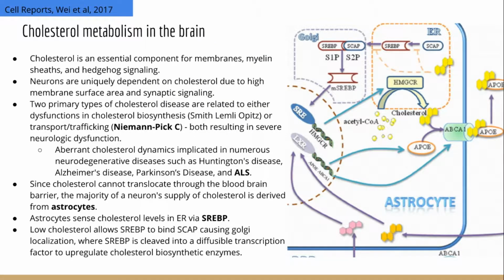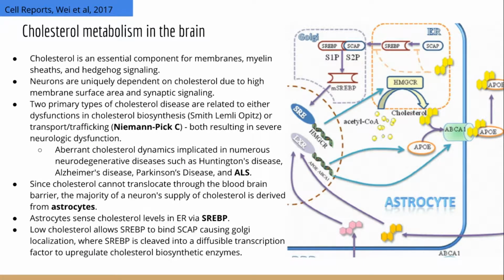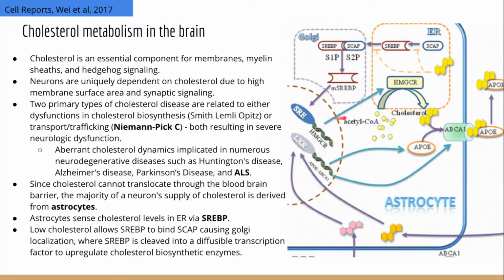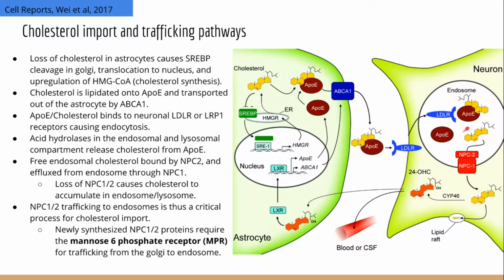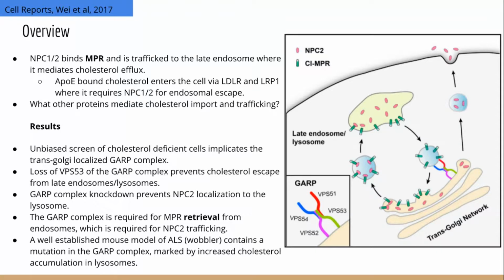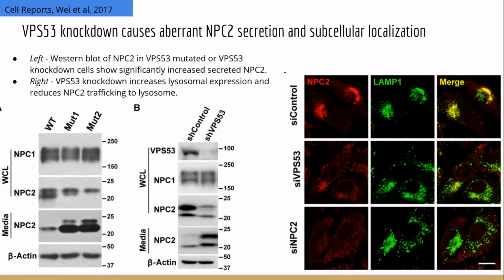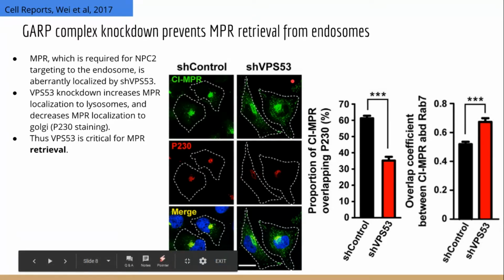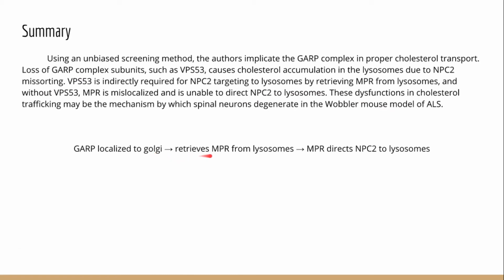The GARP Complex Mediates Cholesterol Transport via Targeting NPC2 to Lysosomes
Lecture on neuronal cholesterol dynamics and trafficking.

Wei, J., Zhang, Y., Luo, J., Wang, J., Zhou, Y., Miao, H., . . . Song, B. (2017). The GARP Complex Is Involved in Intracellular Cholesterol Transport via Targeting NPC2 to Lysosomes. Cell Reports, 19(13), 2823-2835. doi:10.1016/j.celrep.2017.06.012

Presented by AJ Keefe